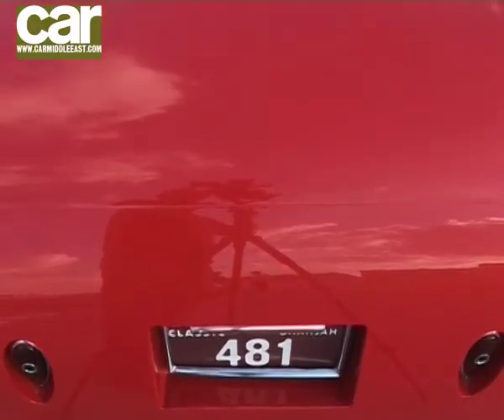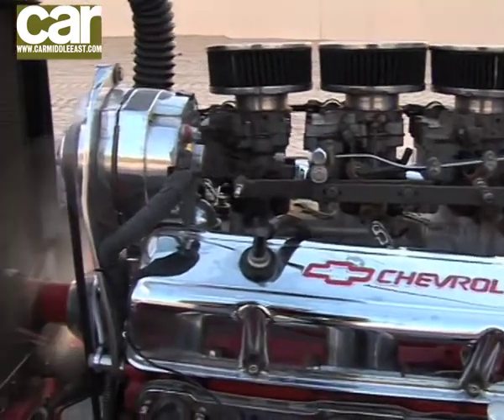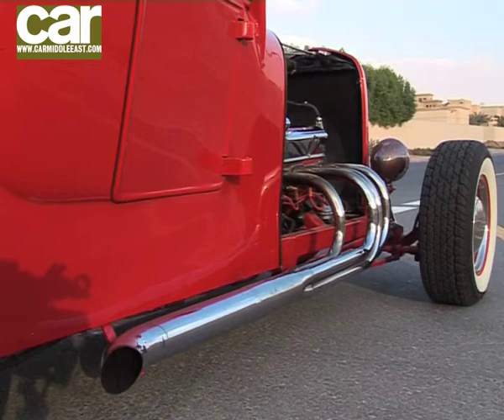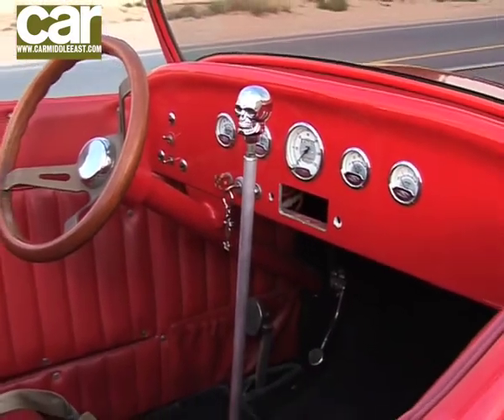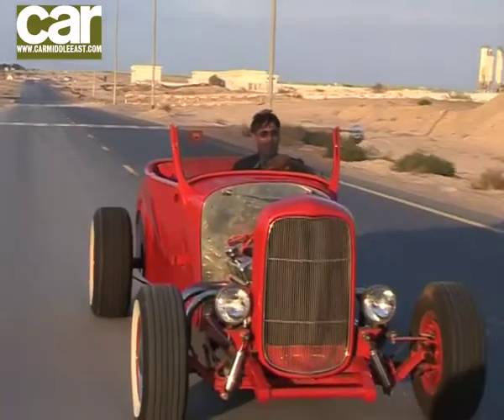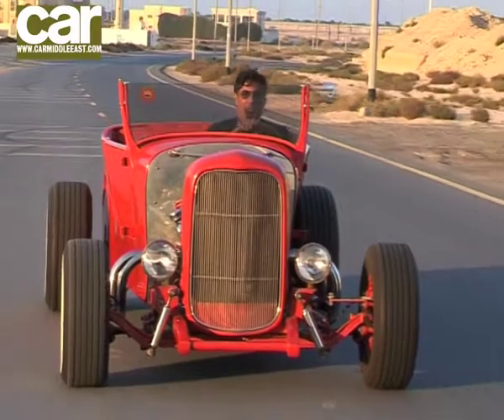Hot Rod AKA The Red Baron - reviewed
We review Gaurav Dhar's Hot Rod - the only regularly driven Hot Rod in the UAE.